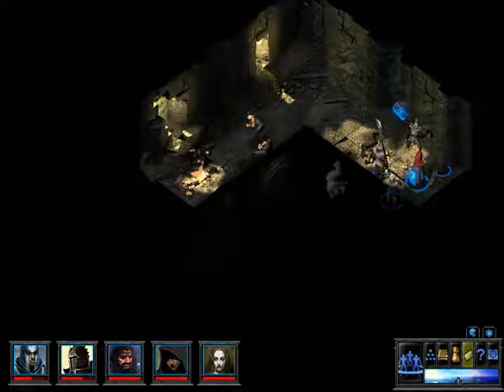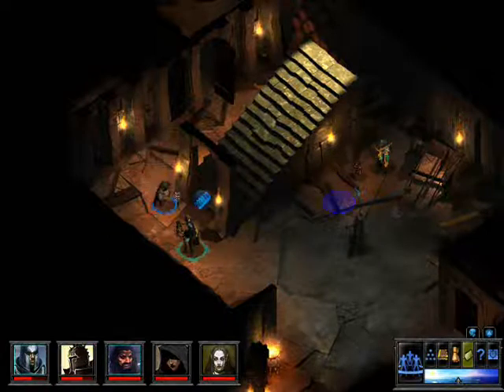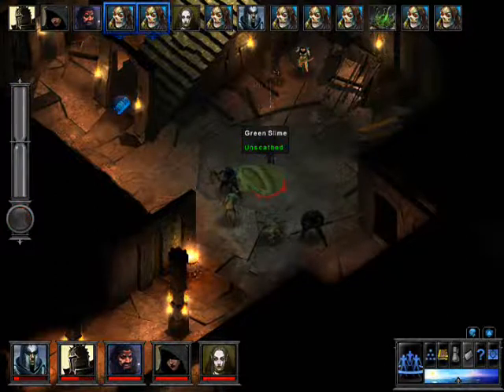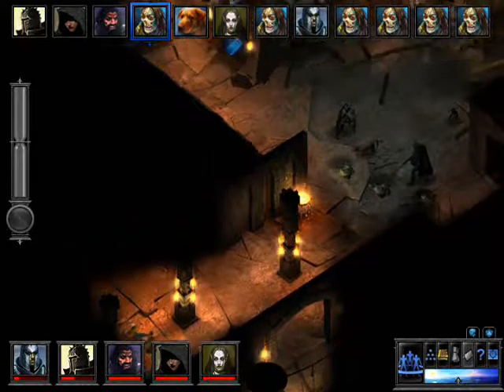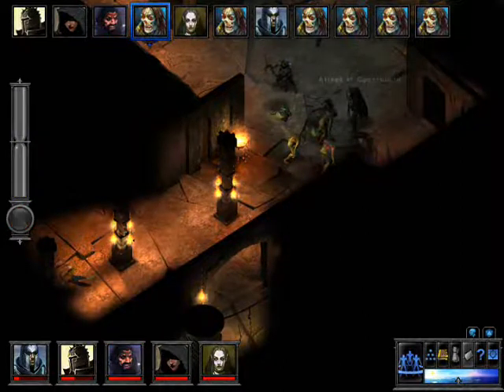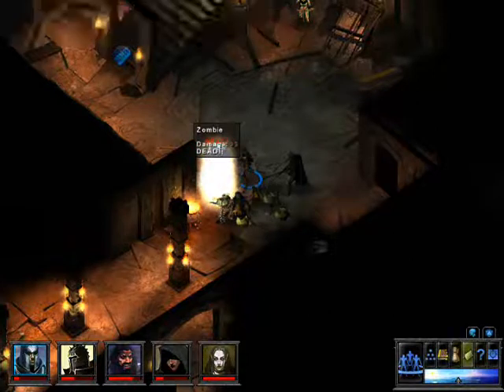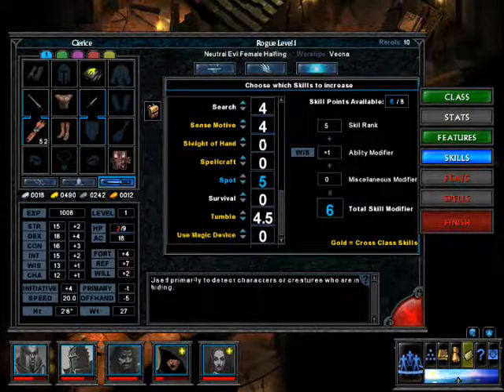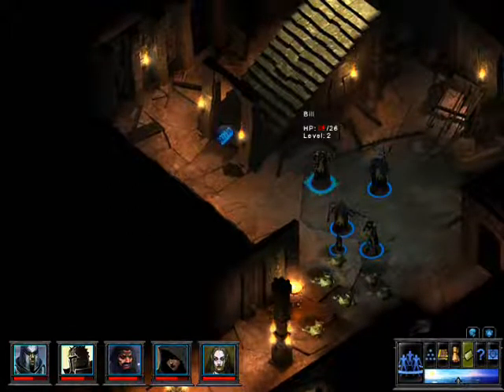Temple of Elemental Evil Part 5 - Zombies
We kill zombies and get to level 2.  Fun times.